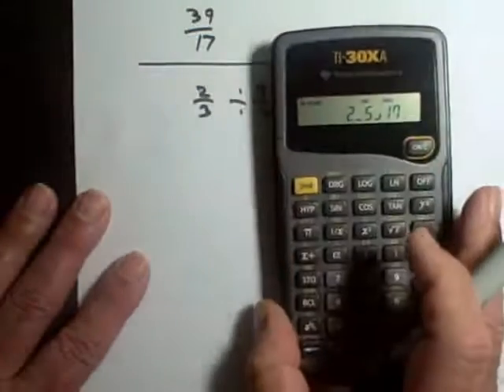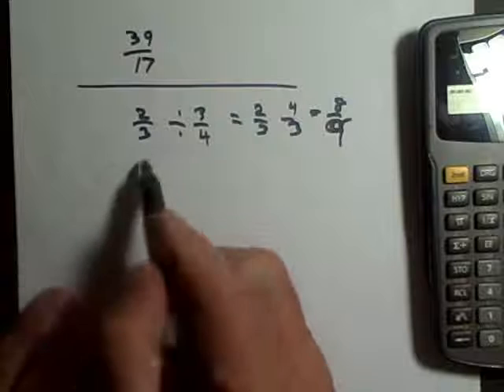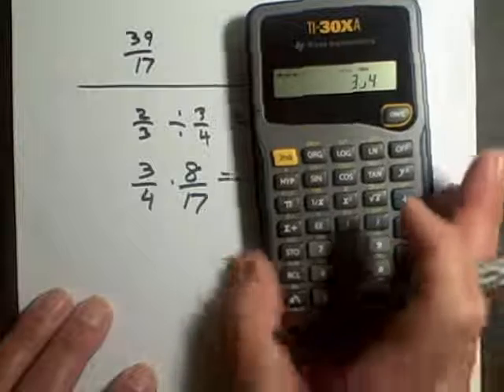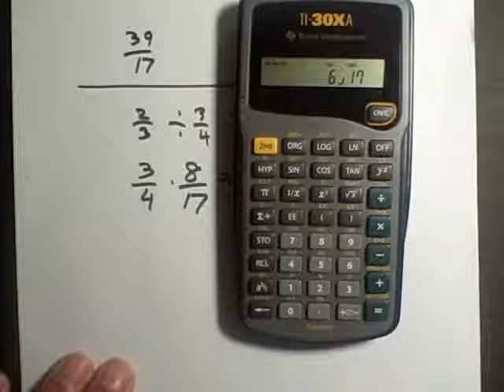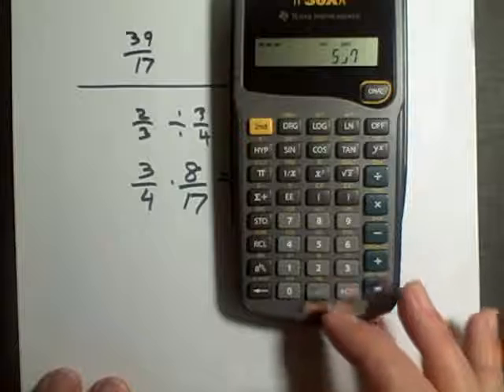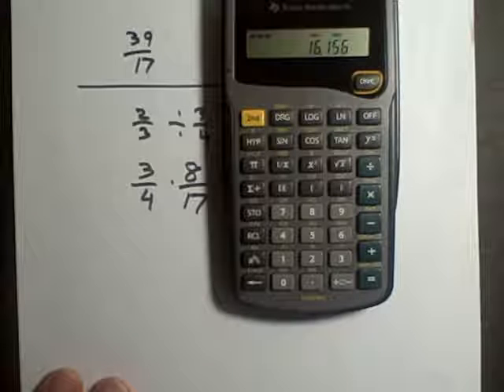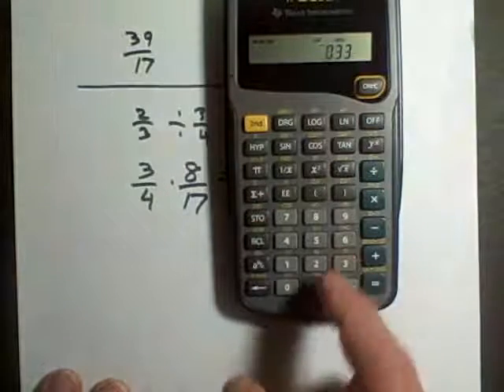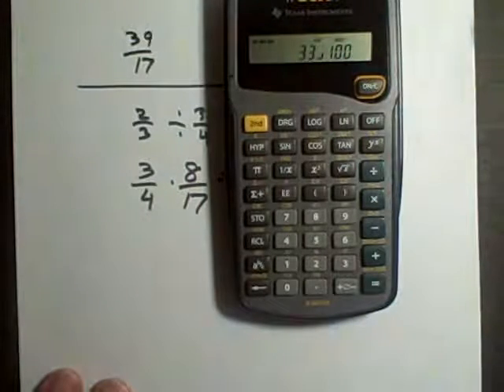Fractions Part 2